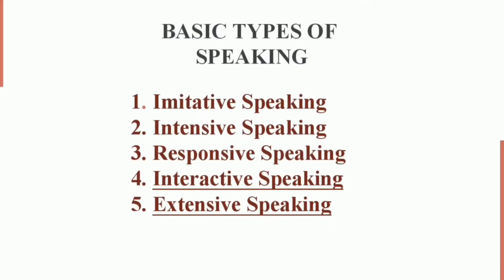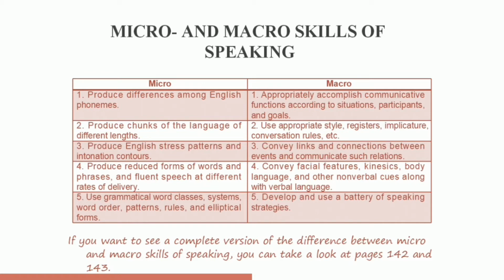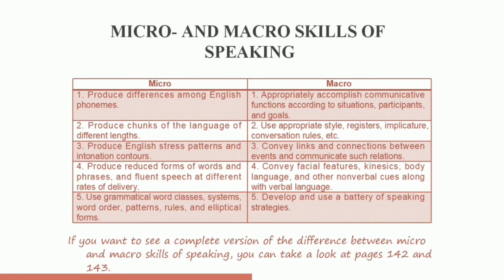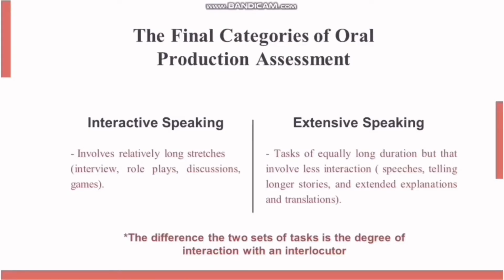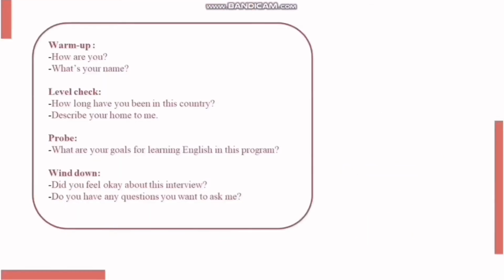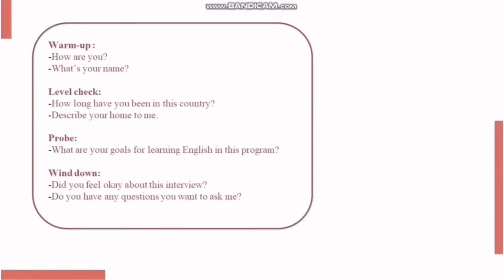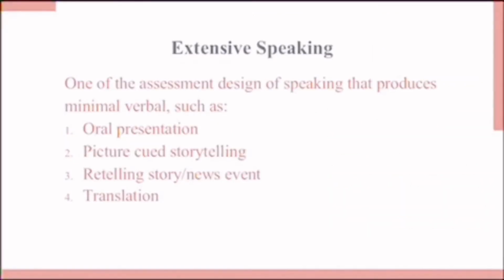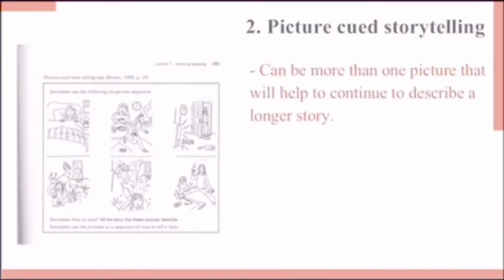Assessing Speaking - Group 4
Hi everyone! This is our group presentation about the Assessing Speaking.
Group members:
- Ami
- Rico
- Imel